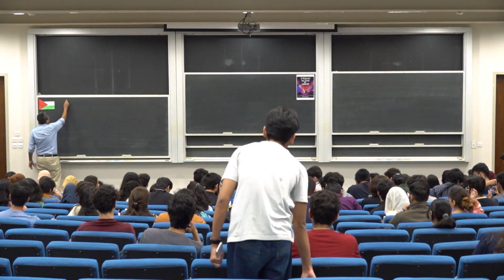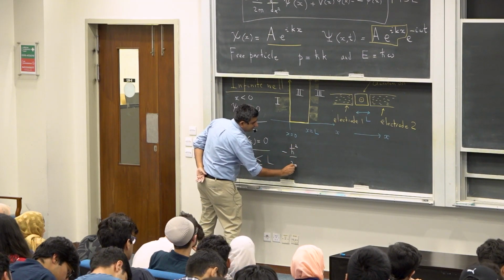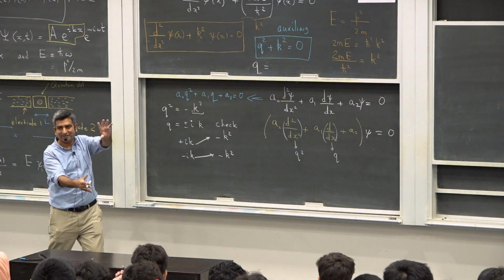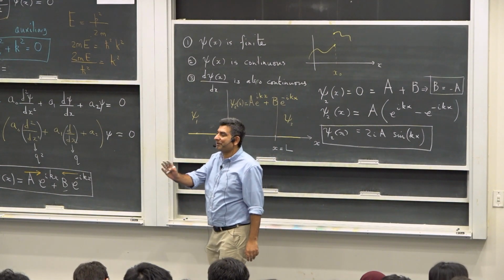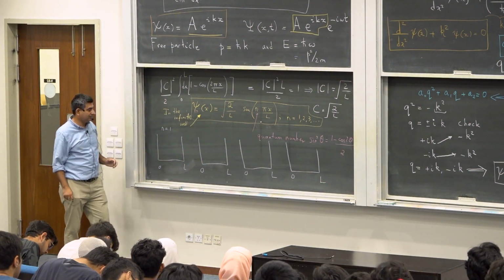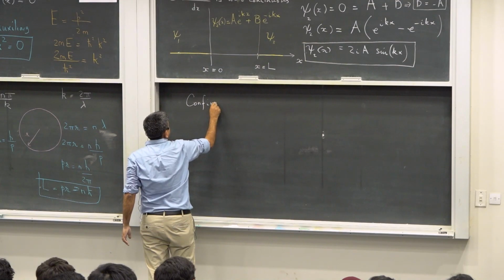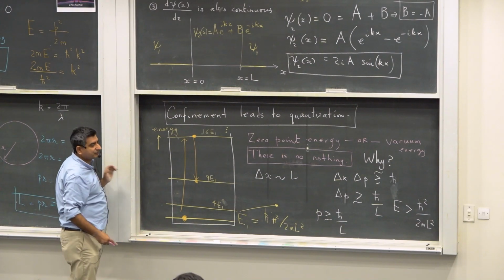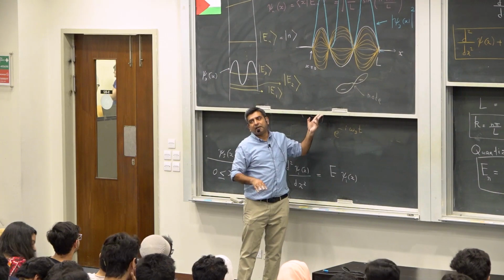Lecture 16 - The Infinite Quantum Well | LUMSx Open Online Course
This is the simplest example of finding quantized energy levels in a confined system, though we deal with only one-dimensional systems.